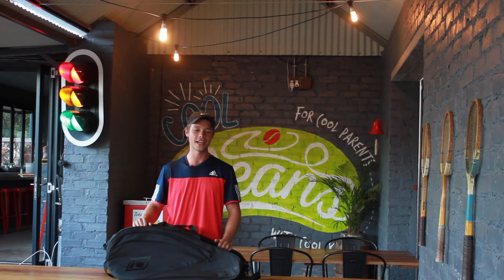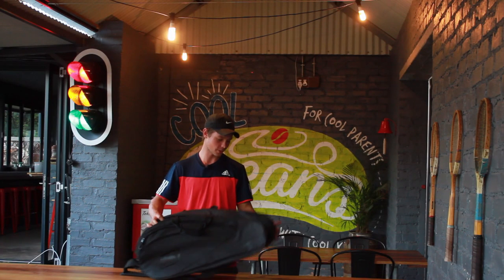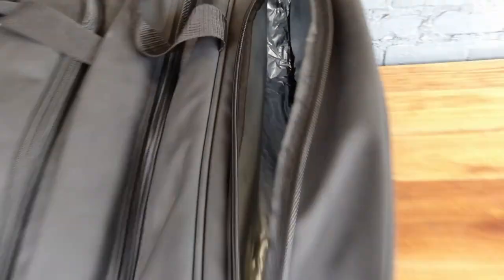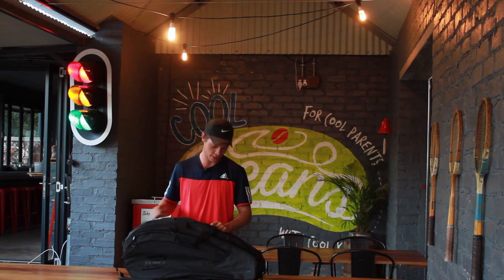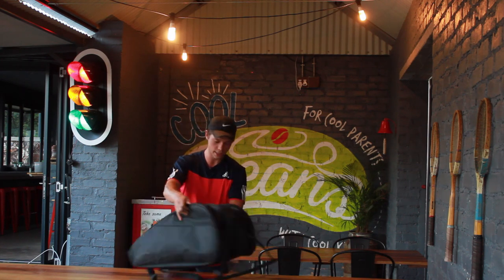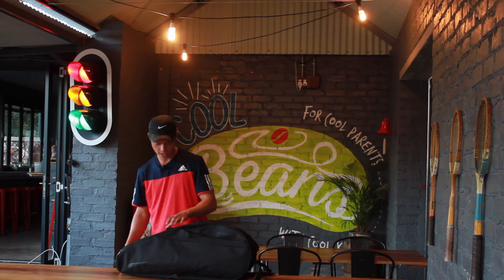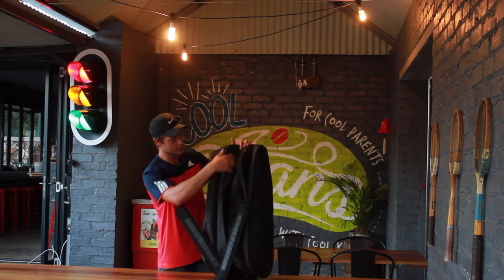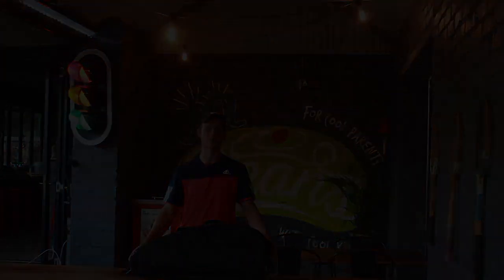Topspin Black Rebel Bag - Tennis7s Review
Today we will be doing a review on the Topspin Black Rebel Bag, this is the ultimate tennis bag if you are looking for a bag with a lot of space. The black rebel bag has a velvet touch feel and looks incredibly appealing! The bag has thermoguard protection on the inside of the 1 compartment to protect your racquets when it gets extremely hot in the summer. Did you know your racquets lose tension in the heat? That is why this thermoguard compartment is excellent for helping your racquets stay cool! The black rebel bag has a lot of space on the inside for storing your racquets, clothing, tennis shoes, water bottles, towels, and more!
The black rebel tennis bag is very comfortable to carry even when it gets heavy! It has 3 giants compartments and a 4th one at the bottom of the bag for your shoes!

I hope you enjoyed the video! That is all for the Black Rebel Bag!